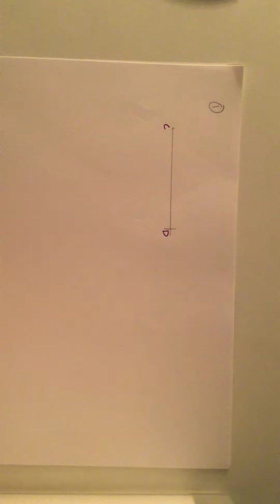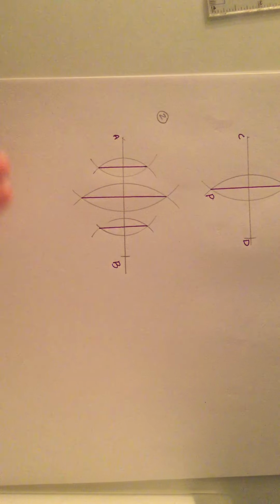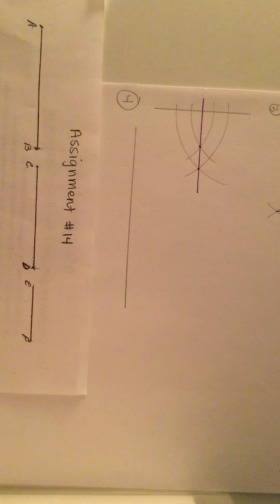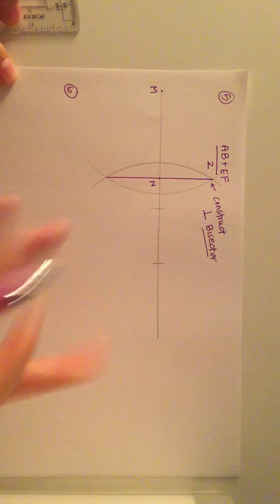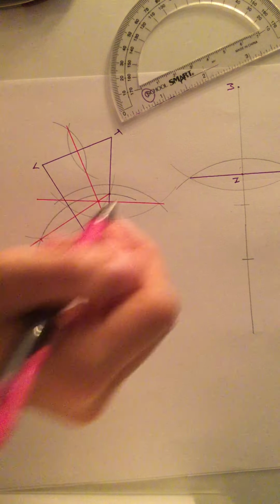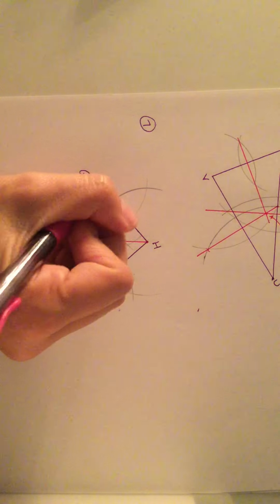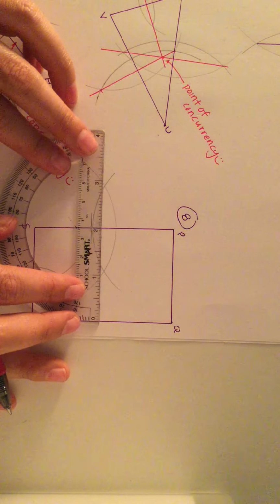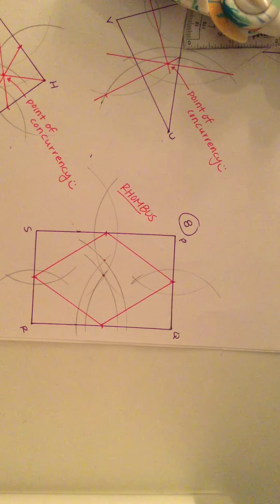Assignment 18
Constructions for assignment 18, I know it says assignment 15, but it is really your assignment 18.